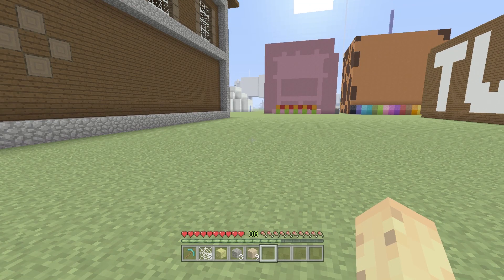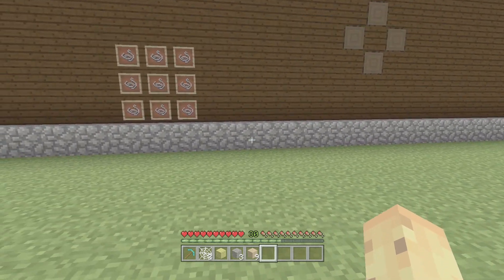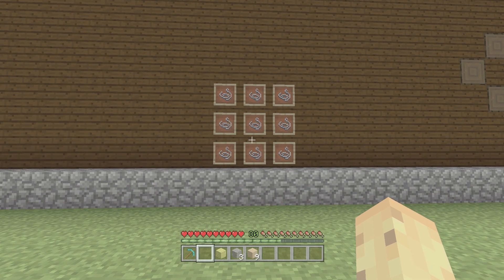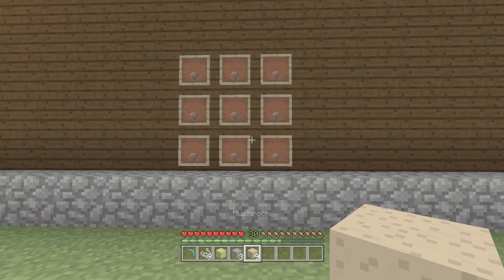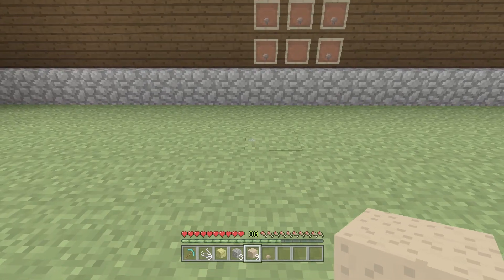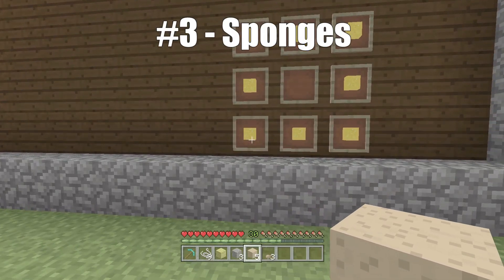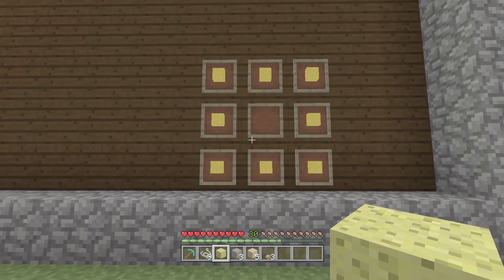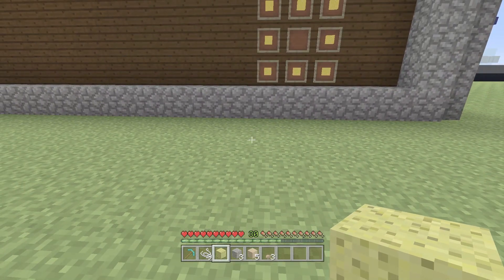Minecraft Xbox - 5 MISSING Recipes We NEED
5 crafting recipes I believe should be added to Minecraft Xbox 360, Minecraft Xbox One & Minecraft Nintendo Switch! As well as Minecraft PS3, Minecraft PS4 & Minecraft PS Vita